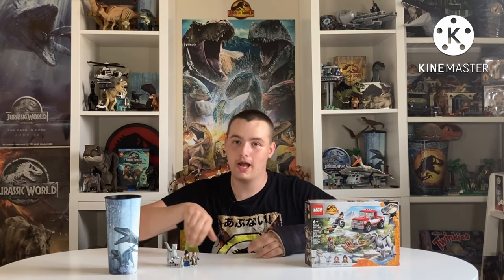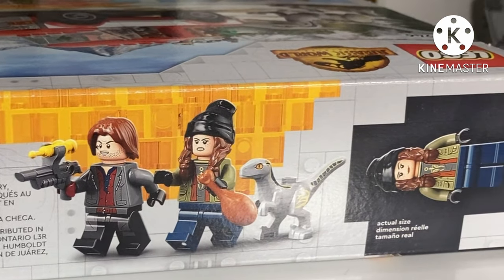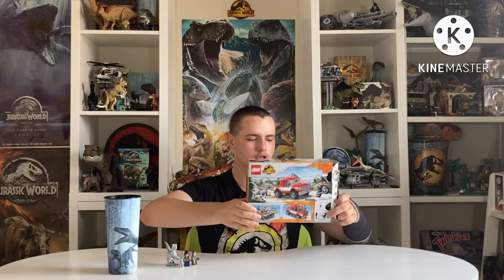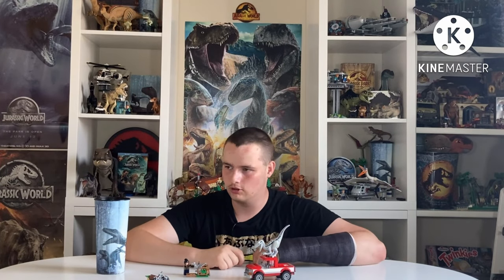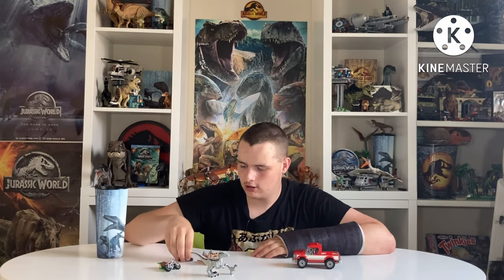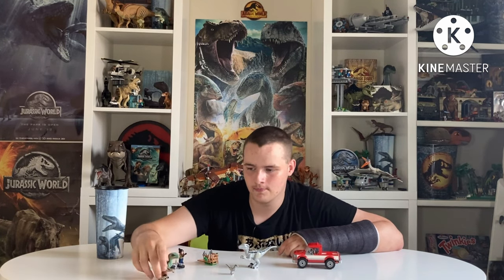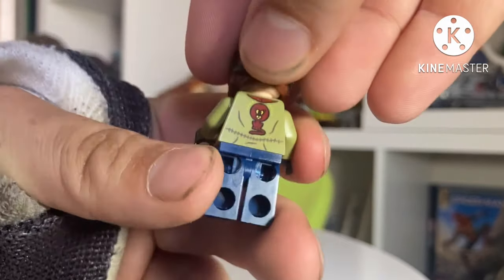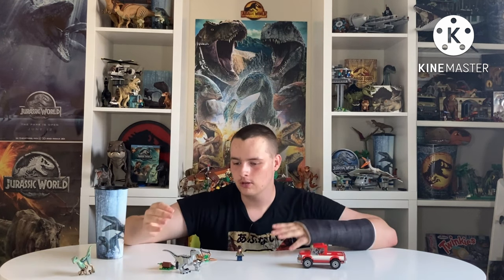BETA’S RESCUE!!! Lego Jurassic World Dominion - Unboxing/Review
Blue has a baby and Poachers want her it’s up to Blue and Maisie to save her in this Lego set inspired by the film